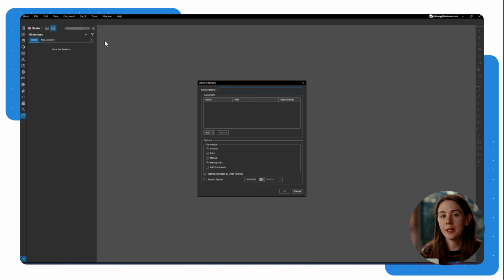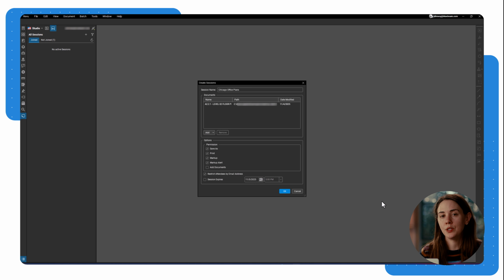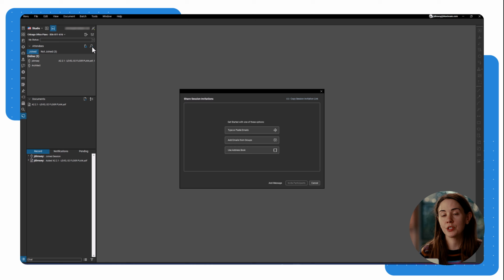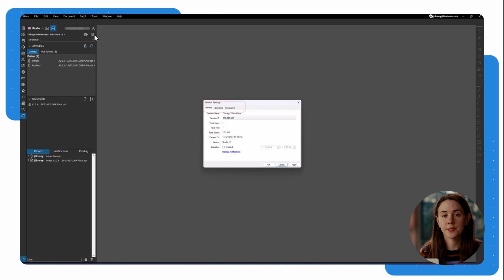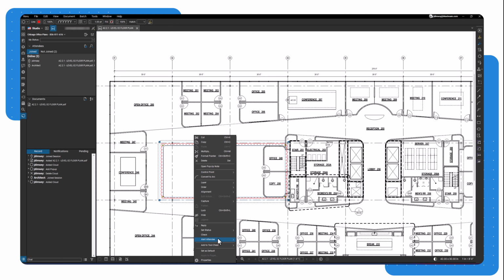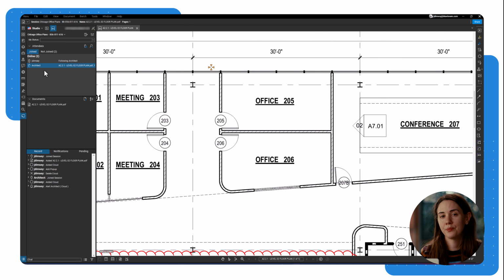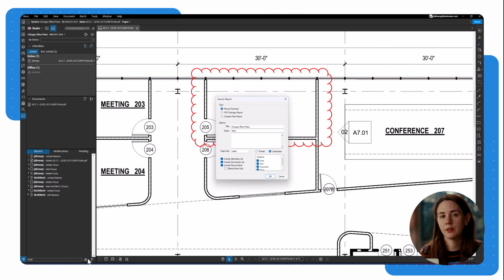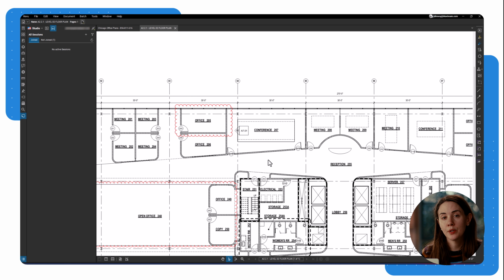Bluebeam 5-minute workflow: Collaborating with Studio Sessions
Bluebeam Studio Sessions allows project teams to collaborate on PDFs in real time, share markups and comments, and track review activity in one workspace. Session hosts and administrators can set up collaborative reviews, invite attendees, manage permissions, and document the results for project stakeholders.

In this 5-minute workflow, learn how to create, manage, and finish a Studio Session in Bluebeam Revu. Follow the review process from adding files and setting attendee permissions to collaborating on drawings, tracking activity in the Record panel, and saving a final report.

Video Chapters / Quick Answers:
[00:00] Overview of Studio Sessions for Hosts and Administrators
[00:15] How to Create a New Studio Session
[00:31] Adding Files, Restricting Attendees, and Setting an Expiration Date
[00:48] How to Set Attendee Permissions
[00:57] How to Invite Collaborators to a Studio Session
[01:23] Tracking Attendees and Managing Individual or Group Permissions
[01:40] Controlling Access and Reassigning Markups
[02:05] Collaborating on PDF Markups in Real Time
[02:28] Using Markup Alerts, Chat, and the Record Panel
[02:47] How to Follow a Reviewer’s Actions Live
[03:04] Searching Review History and Generating Reports
[03:25] Leaving vs. Finishing a Studio Session

Key Takeaways for Studio Hosts and Administrators:
Session Setup: Name your Session, add review files, and configure attendee restrictions, expiration dates, and permissions before collaboration begins.
Controlled Access: Manage permissions for individuals and groups, invite additional reviewers, and deny access or reassign markups when participants should no longer be involved.
Real-Time Collaboration: Reviewers can add markups, comments, highlights, and measurements while the team follows updates and discusses specific issues.
Review Accountability: Use markup alerts, chat, and the Record panel to communicate decisions and track activity. Search and filter collaboration history, then generate reports for your records or project stakeholders.
Session Completion: Leave a Session to return later, or finish it to close collaboration for all participants. When finishing, save the files and markups and generate a final report to preserve the review record.